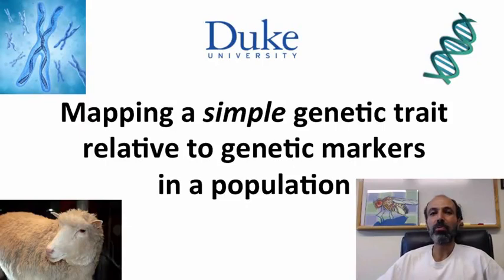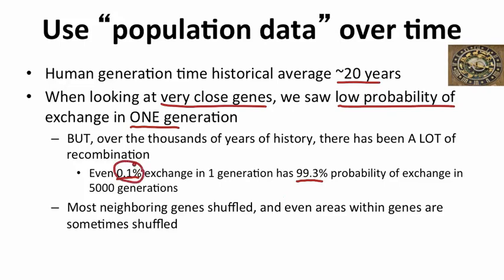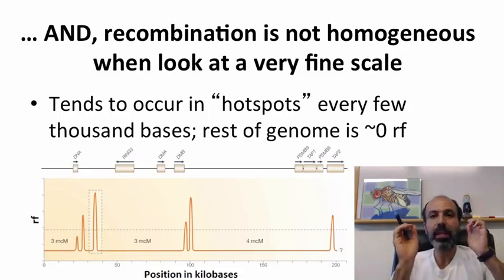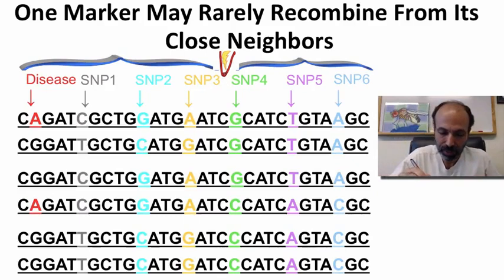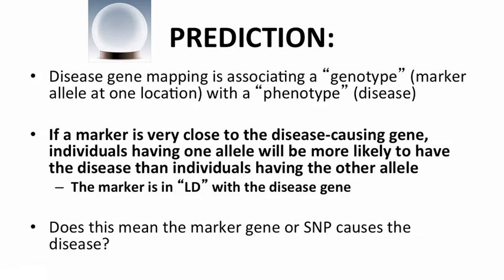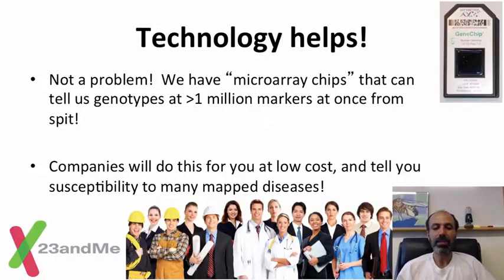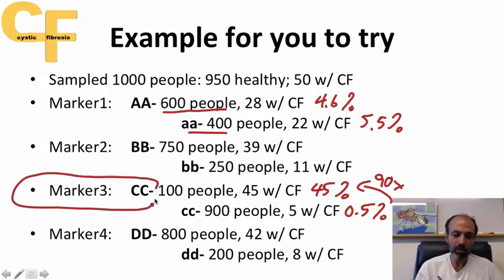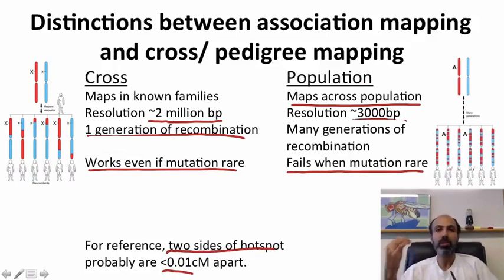3 - 6 - Week 3 - 6 (S) Mapping Traits Relative to Markers in a Population (2153)